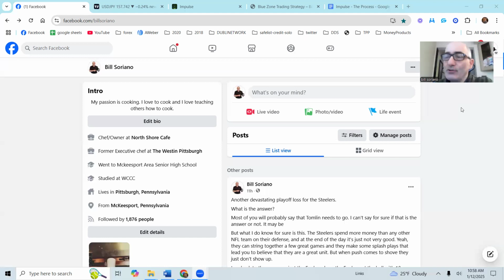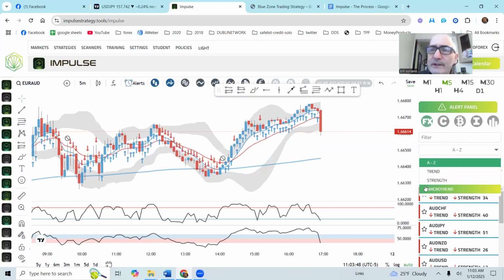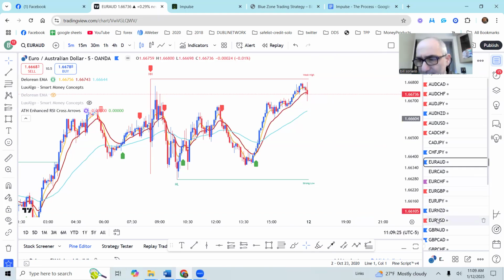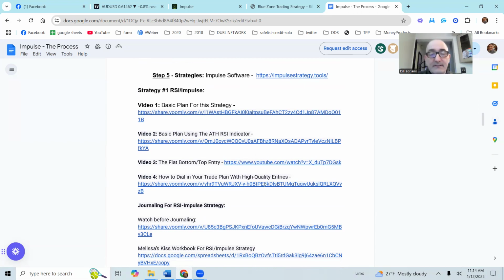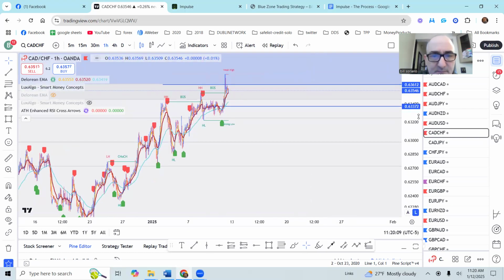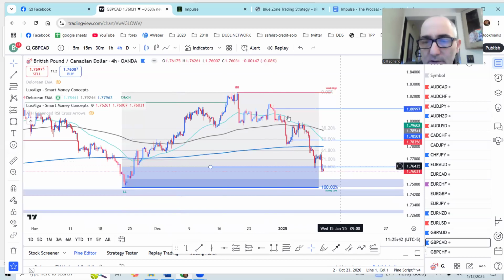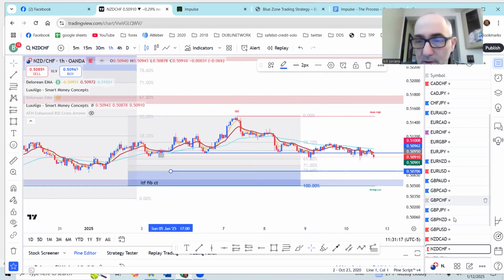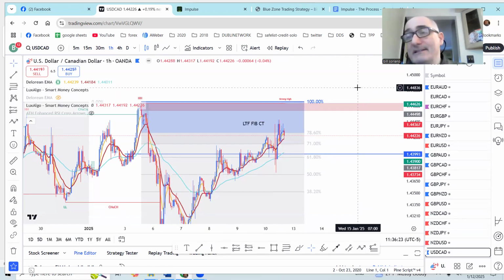Impulse Blue Zone Update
Take our 100 Trade Challenge
(All trades taken on demo and must be journaled)

Use the link above to get started with our Forex communities 100 trade challenge using our Company Impulse Scanner and our Community ATH enhanced RSI crossover indicator along with the flat top/flat bottom entry model